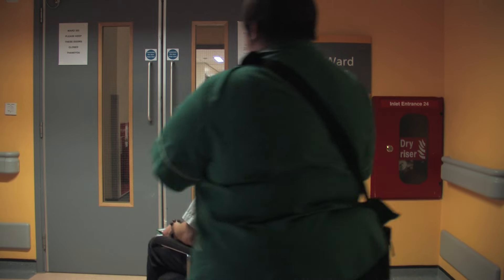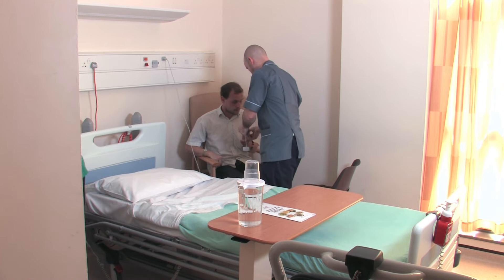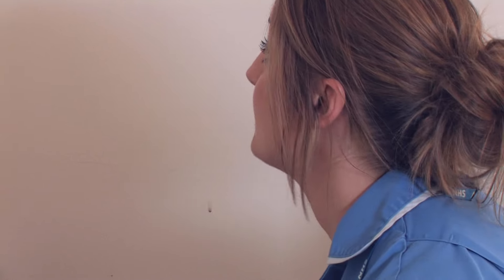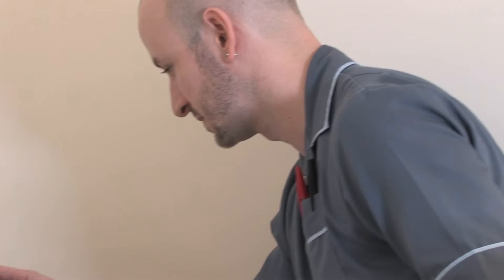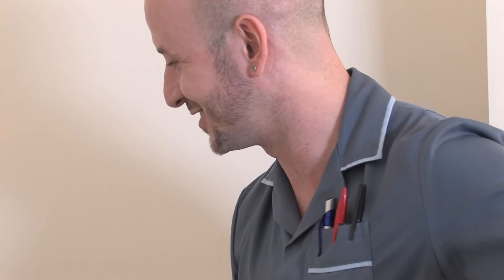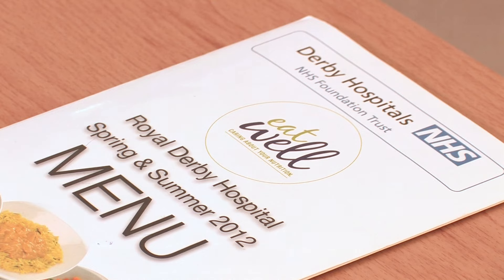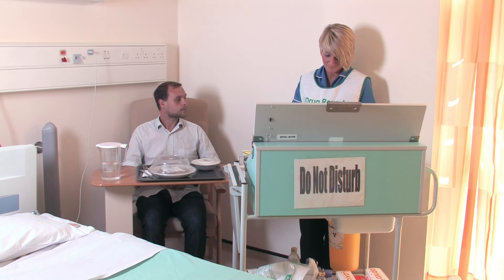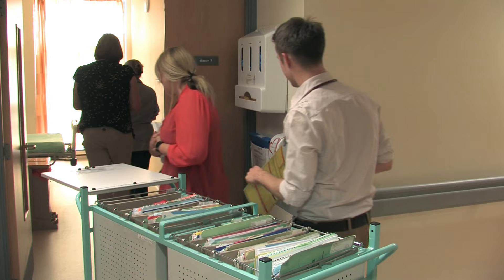Admission to A Hospital Ward - Learning Disabilities Version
An informational video for people being admitted to a ward at the Royal Derby Hospital, designed for our patients with learning disabilities.